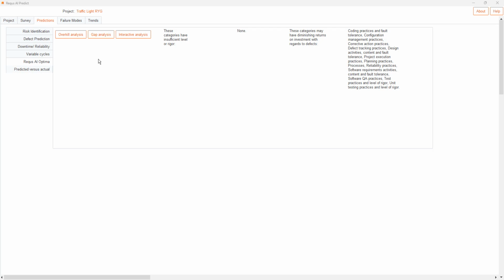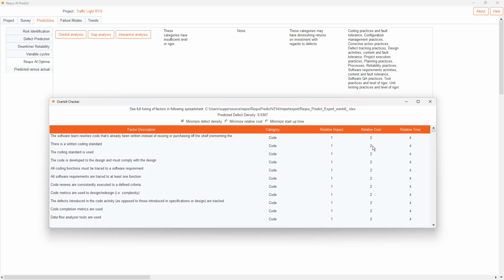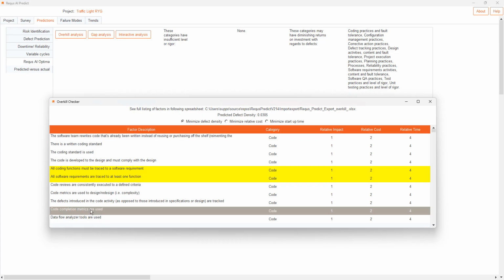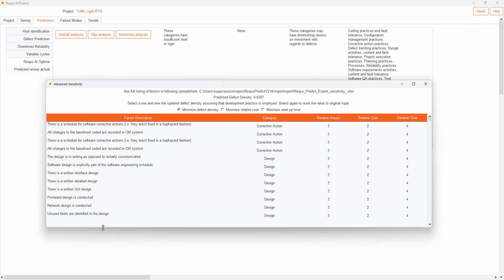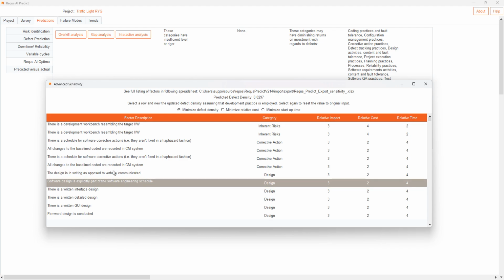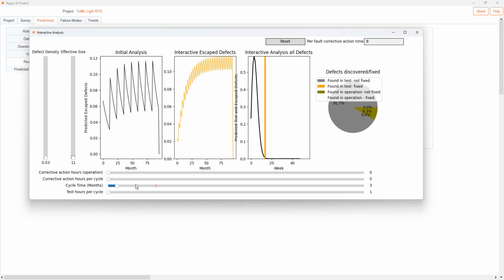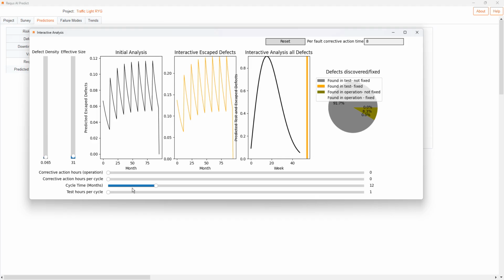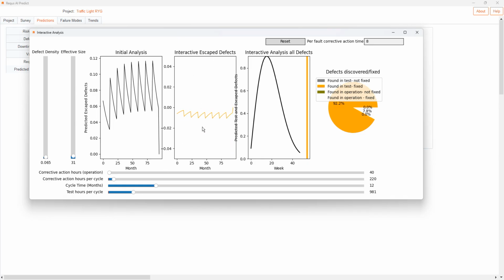Requs AI Optima - AI powered iron triangle management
This video illustrates how Requs AI Optima 1) identifies overkilled development practices, 2) identifies gaps with high ROI and 3) interactively performs sensitivity analysis of adjusting the overkill and gaps, scope, program increment cycle time, number of people fixing defects, and number of hours of test effort.